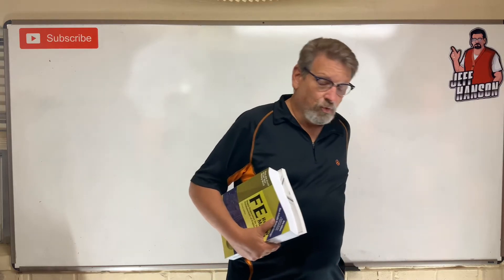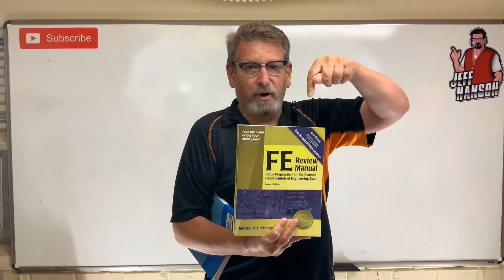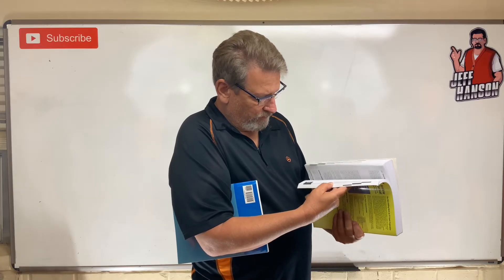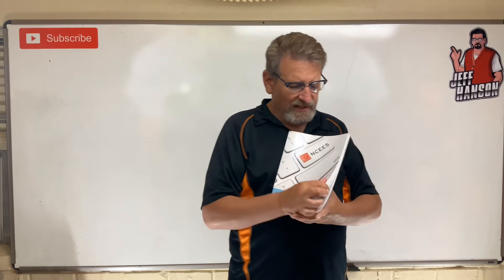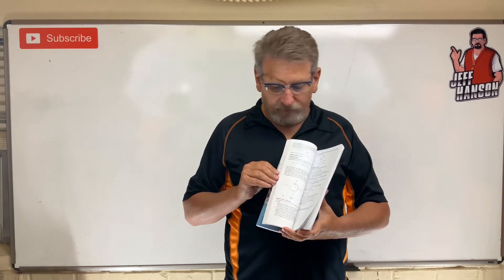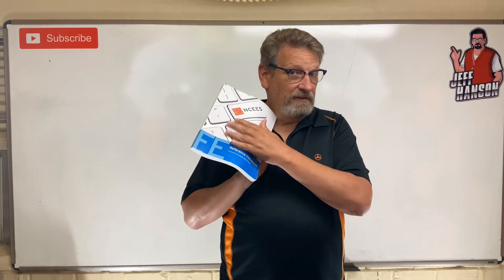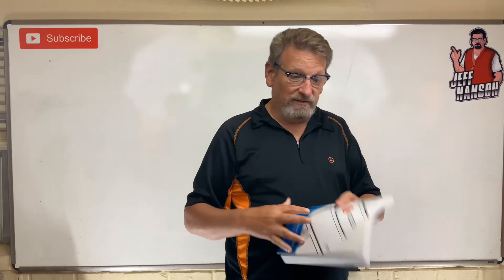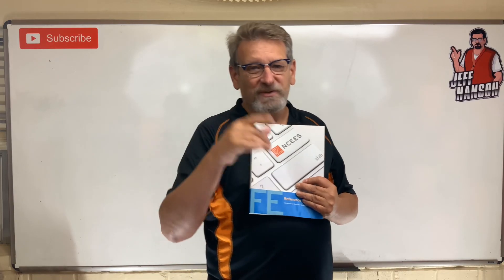How to Study for the FE Exam, What Books do I Need?